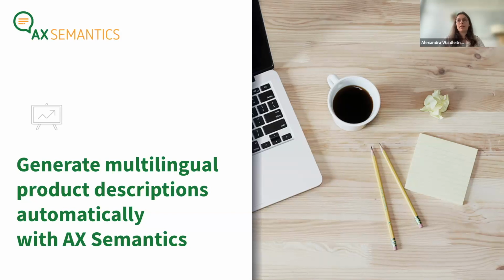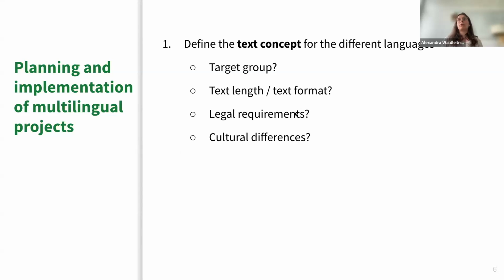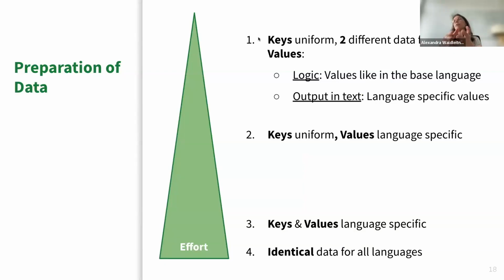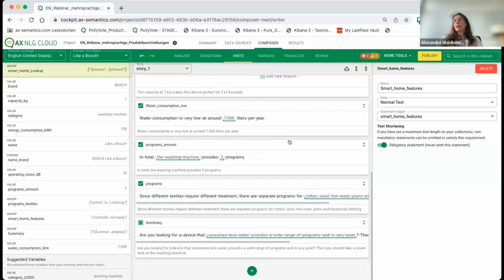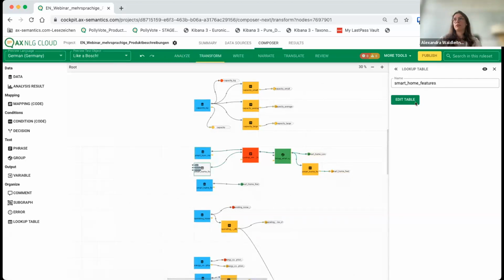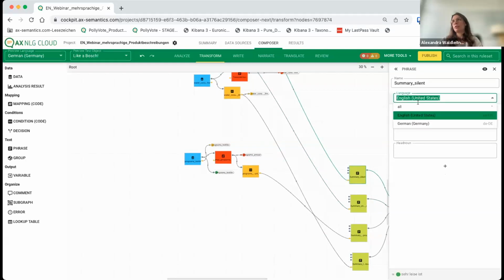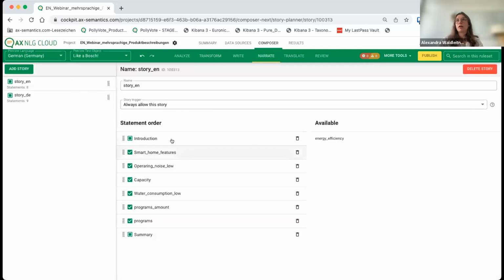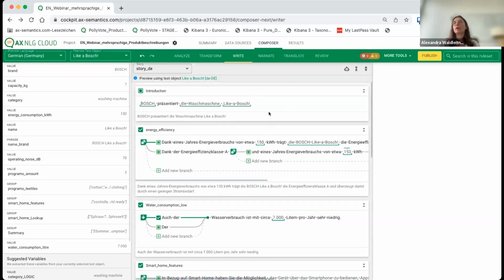Generate multilingual product descriptions automatically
Do you want to internationalize your business and are you looking for the cheapest and most effective solution? Then automated multilingual content creation is exactly what you need!

In our webinar we will show you: How you can create large amounts of text in multiple languages more efficiently and cost-effectively by using AX Semantics for automated content generation. How AX Semantics saves you time, minimizes human error, and ensures consistent, high-quality text across all languages.

In addition, we will address 4 important questions: How do traditional translation tools like Google or DeepL differ from automated multilingual content generation with AX Semantics? What are the benefits of automated translation with AX Semantics? How is a multilingual project set up on the AX Semantics platform? How do the individual translation steps work?

▬▬ Timestamps ▬▬
0:00 Welcome & Introduction
1:26 Machine translation vs. AX
5:19 Planning and implementation of multilingual projects
8:47 Preparation of data
16:46 Examples in the Tool
39:12  Q&A
48:55 Goodbye & Outro